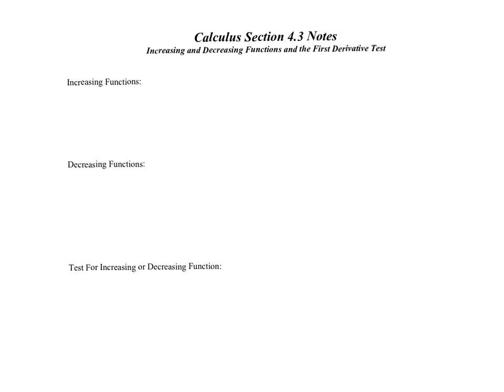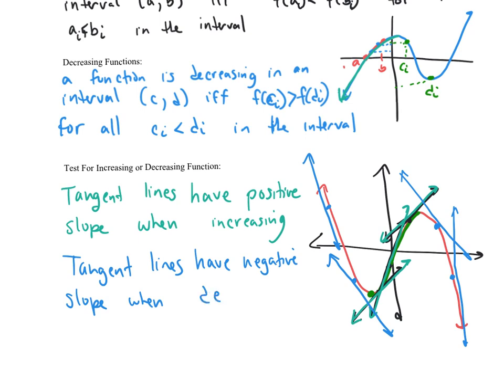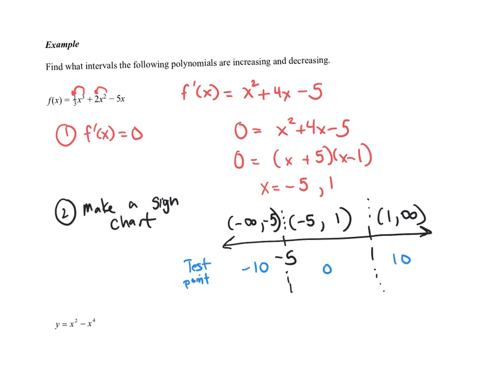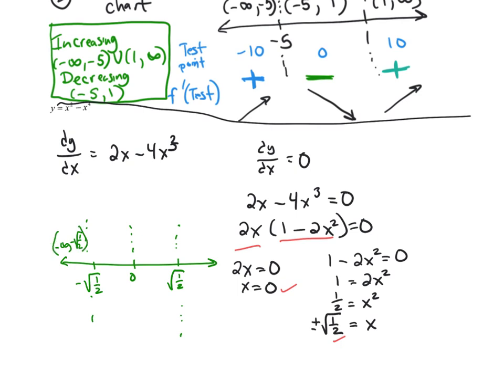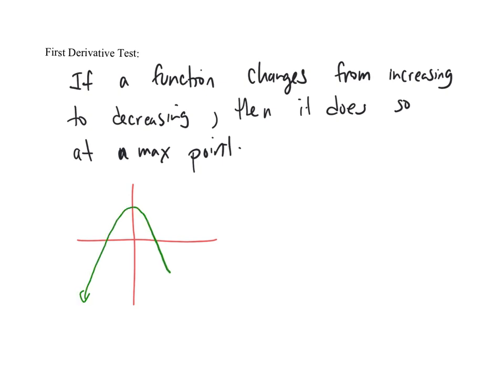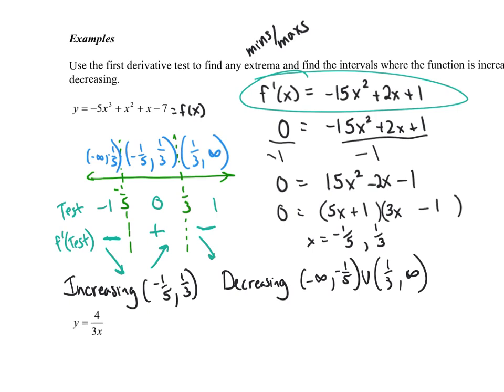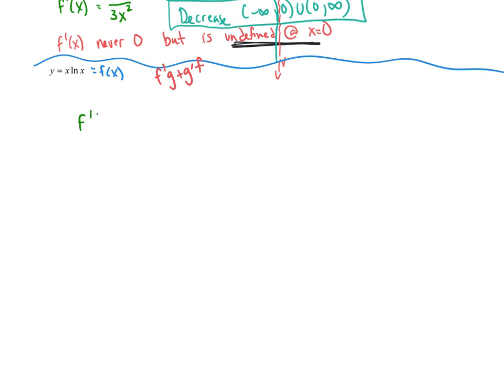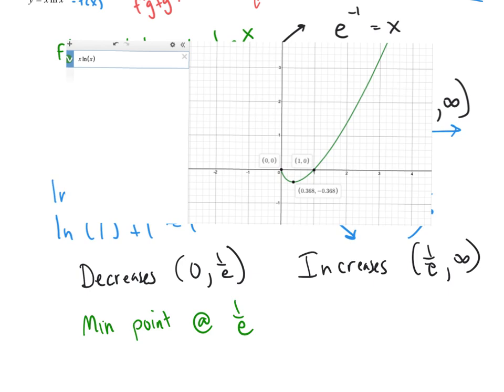Calc 4.3 notes dacc